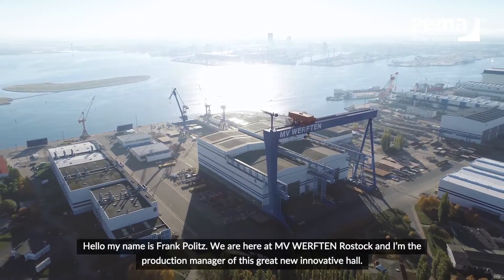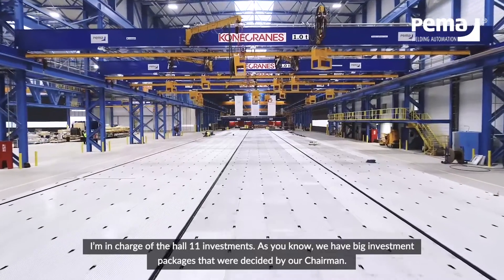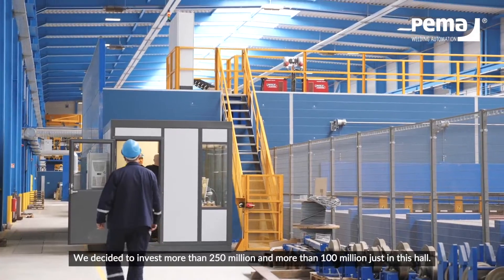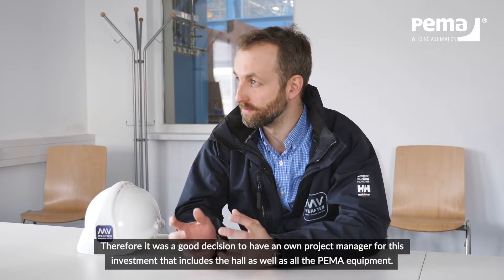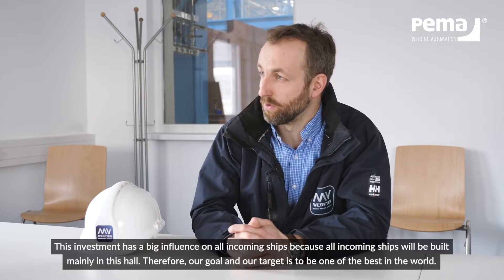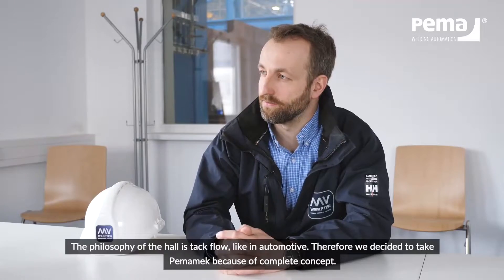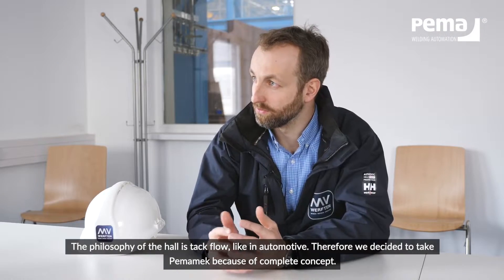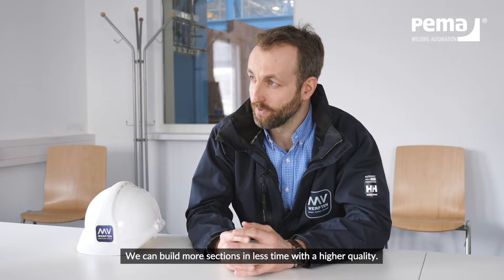Customer Case: MV WERFTEN | Automated PEMA Production lines for shipbuilding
"We can now build more sections in less time with a higher quality."
-Frank Politz, Investment and Production Manager, MV WERFTEN

MV WERFTEN selected Pemamek as the supplier of highly advanced automated production lines to its Rostock and Wismar shipyards to support the vision to build efficient industrial ecosystem.

From the entire 250 MEUR investment package, 100 MEUR was put into the hall 11. The core of the hall 11 is Pemamek’s 300-meter-long state-of-the-art PEMA Panel line with laser-hybrid welding.